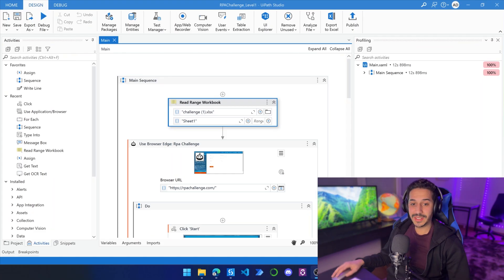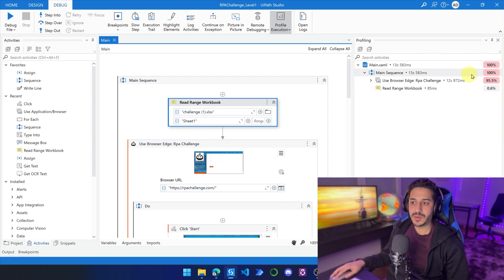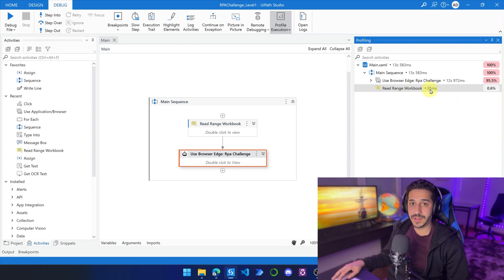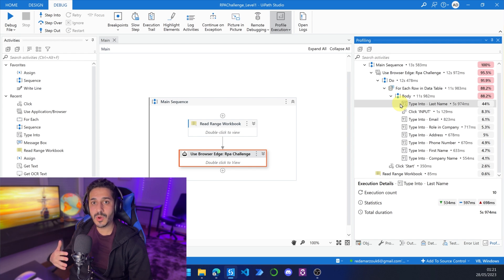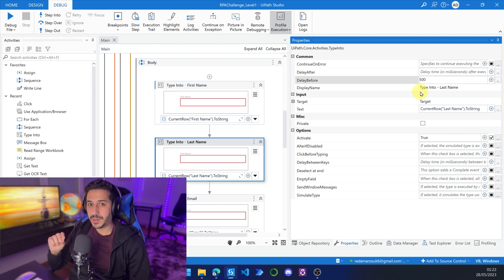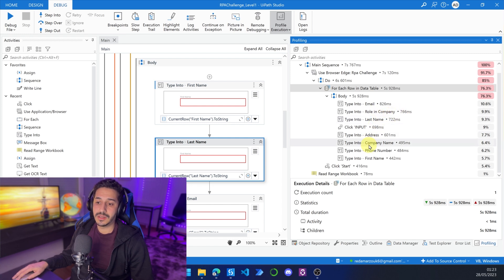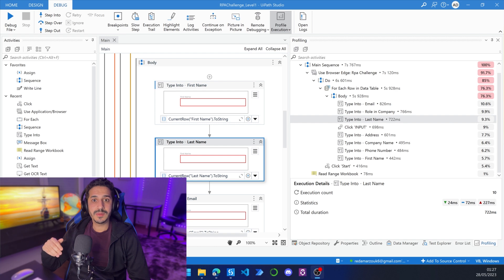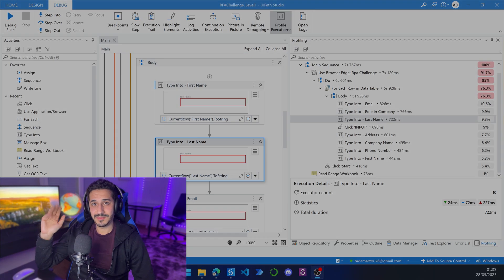Identify performance issues in UiPath robot | Profile Execution | Optimize UiPath Process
When you run or debug a workflow, Profile Execution provides a performance analysis of all the operations, showing you a cumulative percentage of the execution time of each activity.

In this video, I will provide valuable insights and expert tips on optimizing your workflow execution for peak performance.

Discover how to detect and address performance bottlenecks that may be slowing down your UiPath robot. I will show you step-by-step guidance on analyzing your robot's execution, identifying areas that require fine-tuning, and enhancing efficiency. Say goodbye to sluggish automation and hello to lightning-fast processes!

_________ 👇 Content👇 _________

00:00 Intro
00:29 Run UiPath Robot
01:16 Analyze UiPath Robot Performance
03:35 Optimize UiPath Process
04:41 Second Robot run
05:13 Benefits of Profile Execution

_________ 👇 Websites👇 _________

_________ 👇 Speed Up your UiPath Process👇 _________

_________ 👇 RPA Challenge Level 1👇 _________

_________ 👇 Optimize your UiPath Process👇 _________

_________ 👇 Unleash the Power of UiPath and ChatGPT for PDF Data Extraction 👇 _________